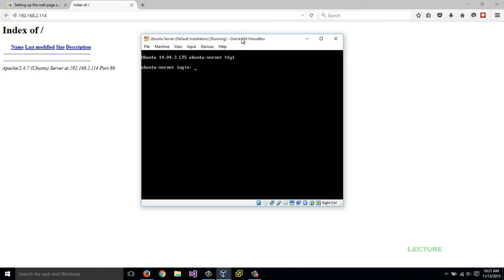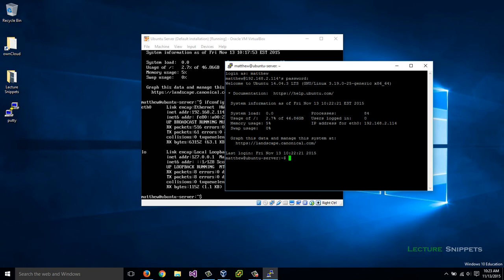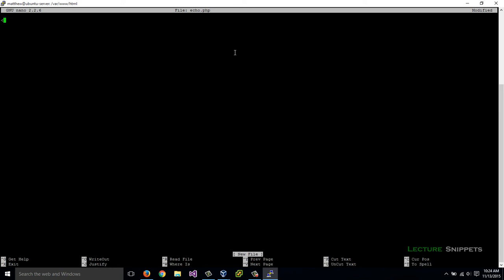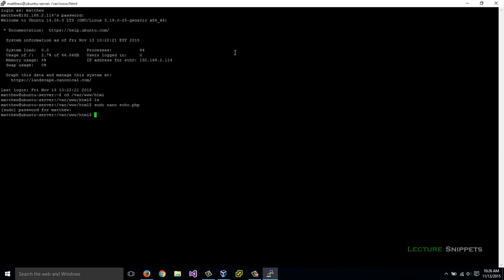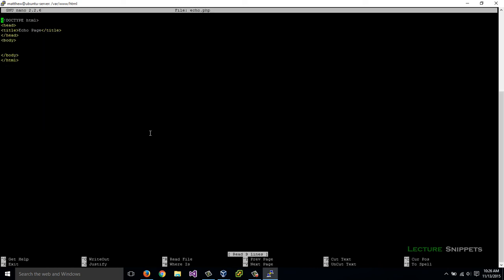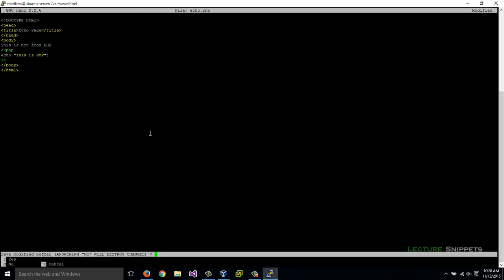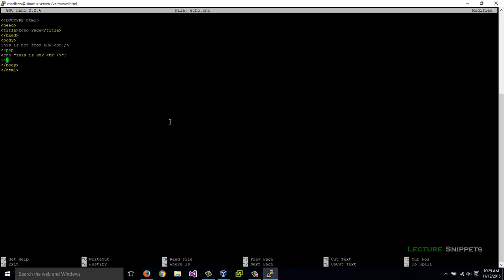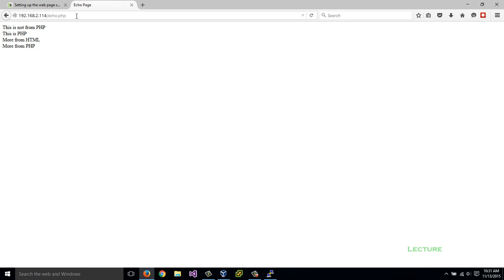HTML Structure in PHP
This video is part of a course on PHP Fundamentals located

In this video I use nano within a Linux web server to create a web page that uses HTML5 structure with PHP tags in the page body. I also use the echo command to display text on a web page.